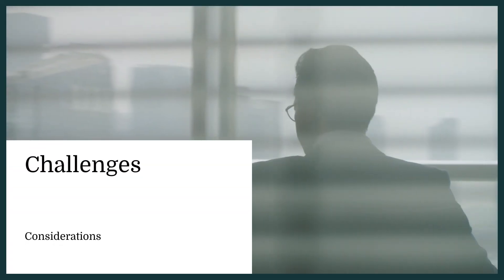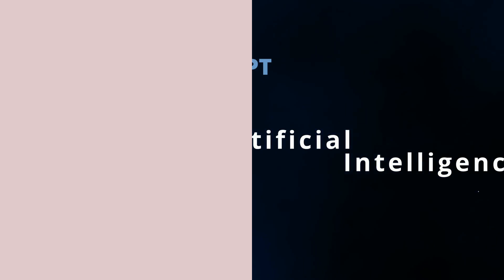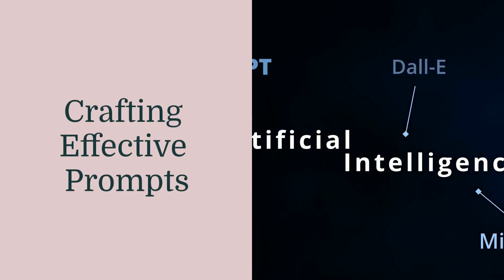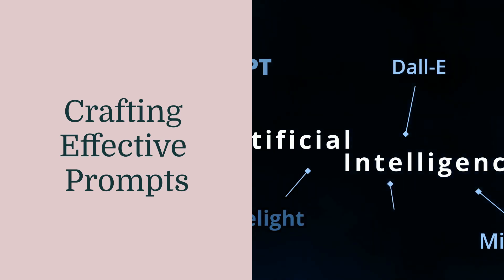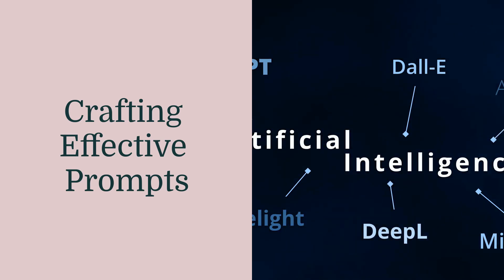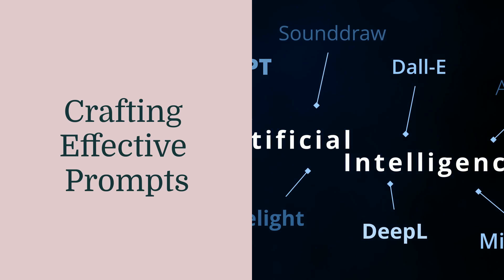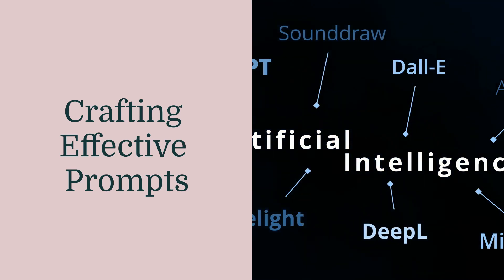“Master Tree-of-Thought (ToT) Prompting: Revolutionizing AI Problem-Solving for IT Engineers”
Explore the revolutionary world of Tree-of-Thought (ToT) prompting, an advanced AI framework that transforms how machines solve problems. Designed to emulate human reasoning, ToT prompting uses a decision-tree approach to evaluate multiple solutions, break down complex challenges, and deliver smarter outcomes.

In this video, we delve into how ToT prompting is reshaping the field of IT engineering. From optimizing DevOps workflows, automating CI/CD pipelines, and improving cloud infrastructure, to troubleshooting and debugging systems, ToT prompting equips engineers with cutting-edge AI capabilities.

Learn how ToT prompting generates iterative solutions by exploring branching pathways, enabling more comprehensive problem analysis and decision-making. We’ll also discuss practical examples in debugging, system design, and cloud optimization, as well as the potential challenges of implementing ToT in resource-intensive environments.

Whether you’re a DevOps engineer, a system architect, or a professional in AI-driven automation, this is your guide to mastering Tree-of-Thought prompting and unlocking the full potential of artificial intelligence in IT.

00:00 Introduction Tree-of-Thought Prompting
00:36 Understanding Tree of Thought Prompting
01:23 Importance for IT Engineers
02:10 Practical Application
03:04 Challenges and Considerations
03:38 The Future of Tree-of-Thought Prompting
04:17 Conclusion

If you have a LinkedIn account i am very active on LinkedIn if you want to follow me there, here is the